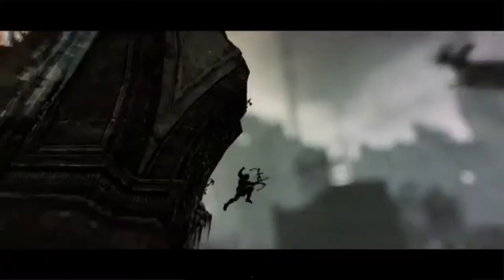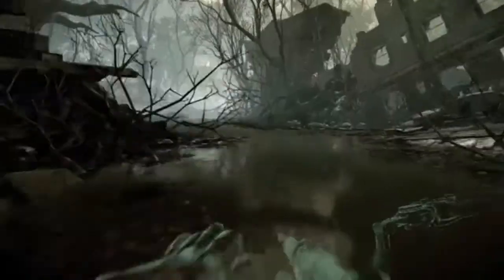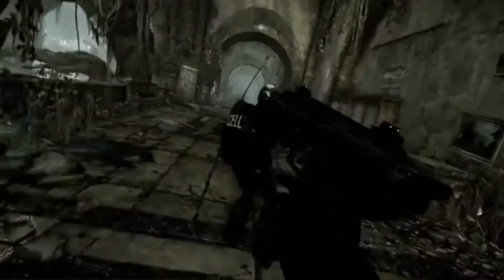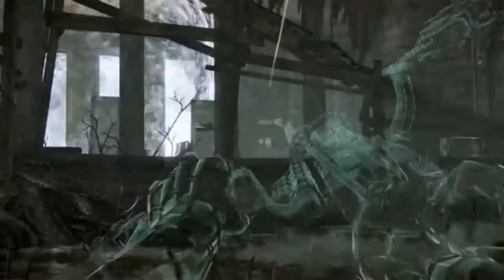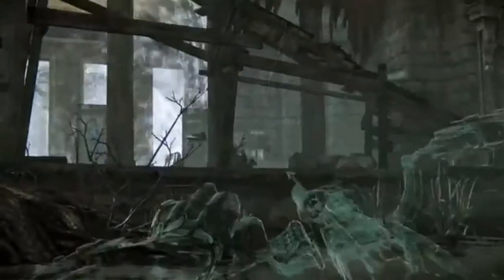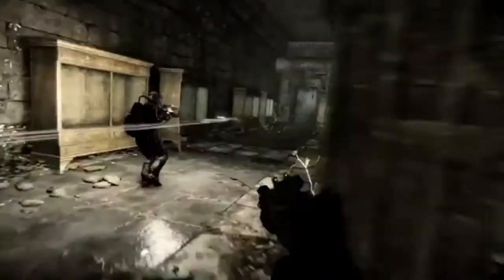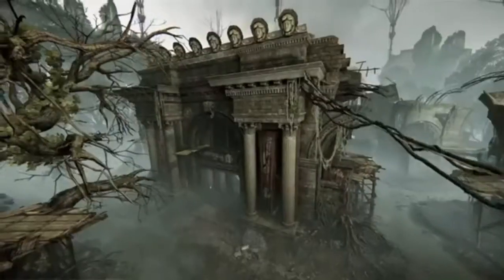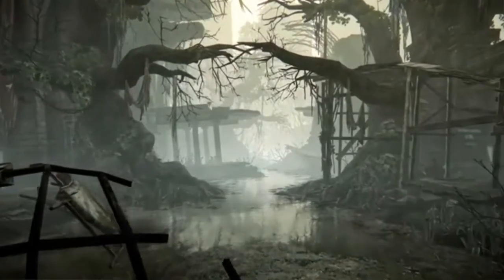Crysis 3 - Multiplayer (Hunter Mode and Crash Suite Details) - [HD] Trailer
All Content from MrVg247

Crysis 3 Hunter Mode Trailer HD